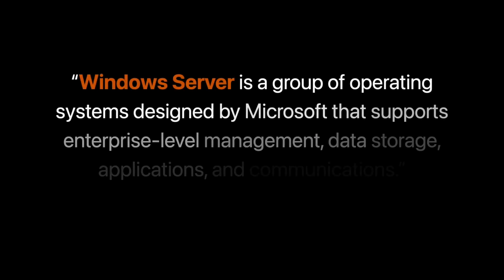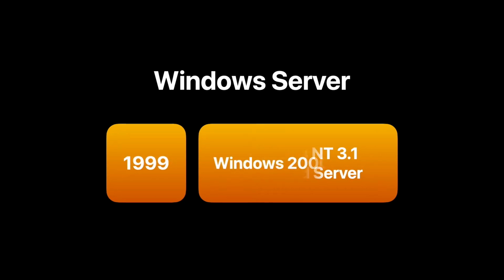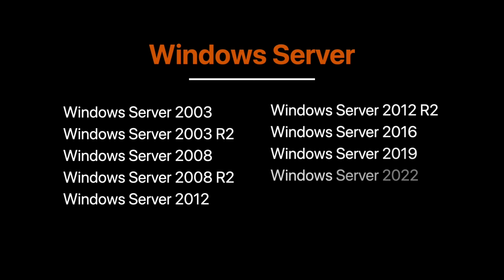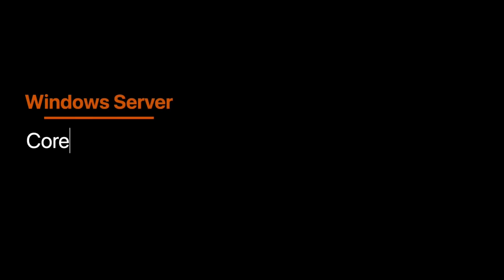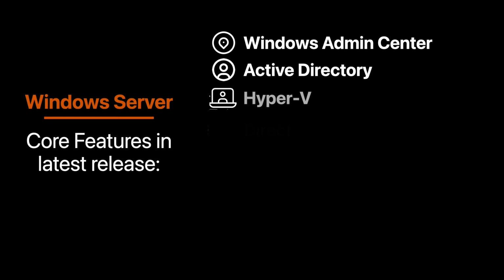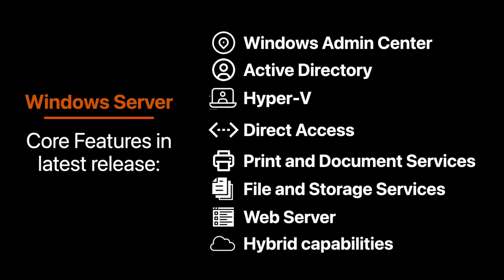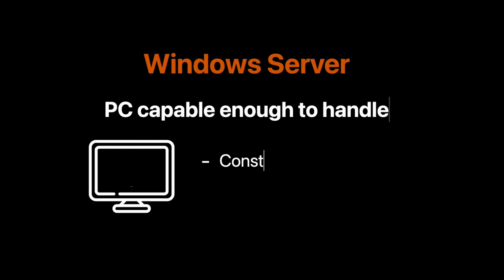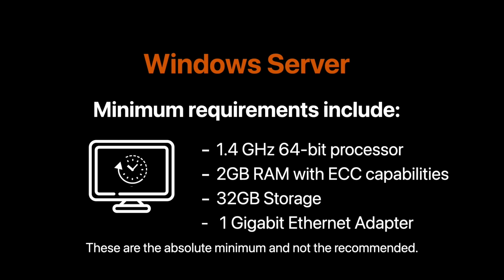What is Windows Server?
Happy Tuesday everyone! It is time for another edition of our What is series. In today's episode Mark and Madison discuss "What is Windows Server?”

Would you like your business to be featured in an upcoming episode of What's Brewing?